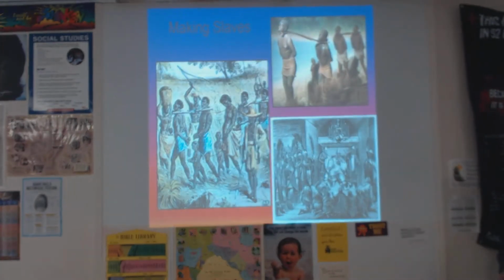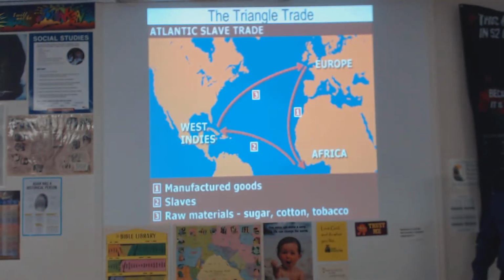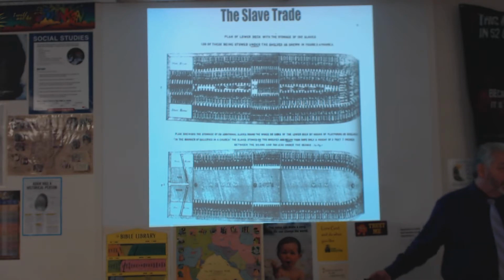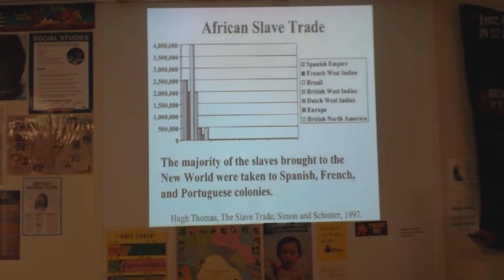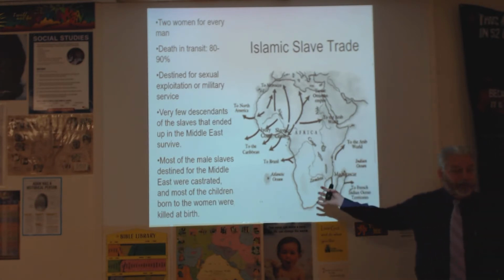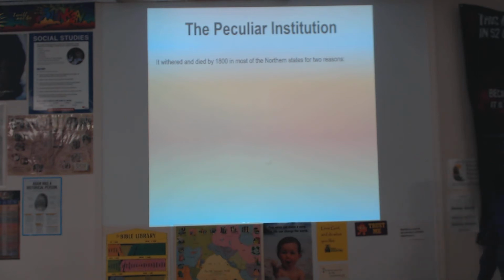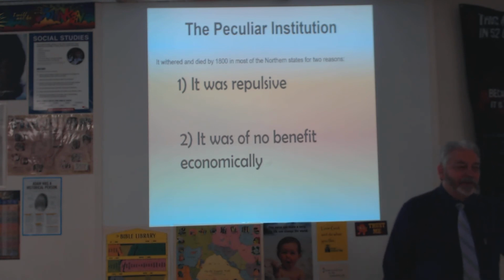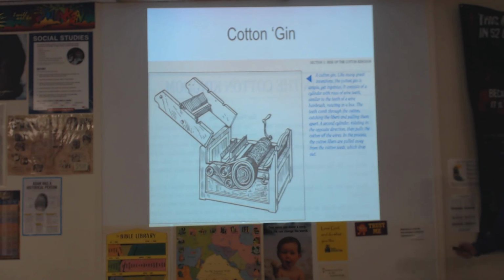U S History, Sec 100, Slavery, pt 1